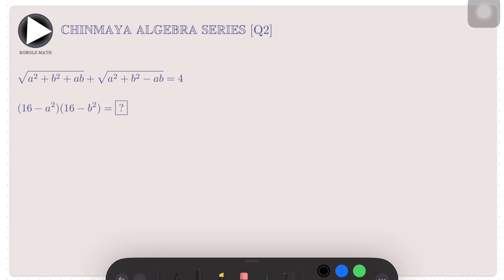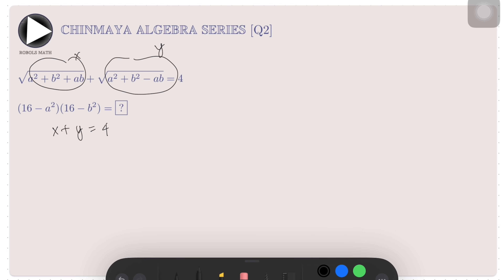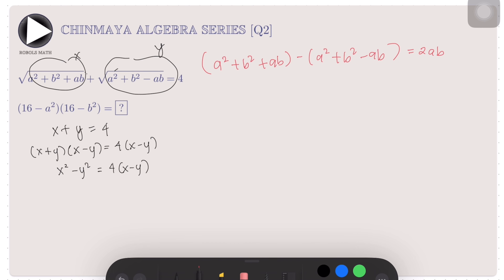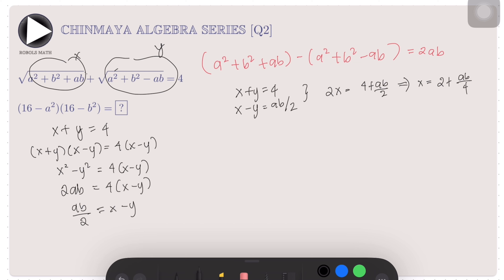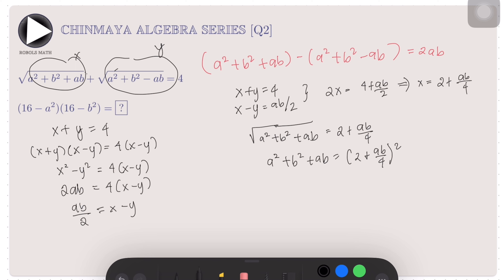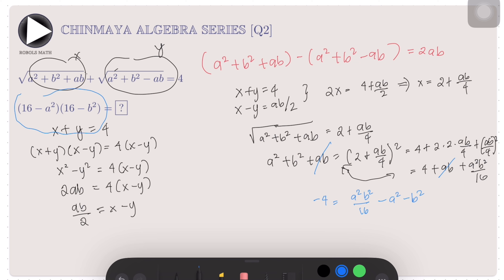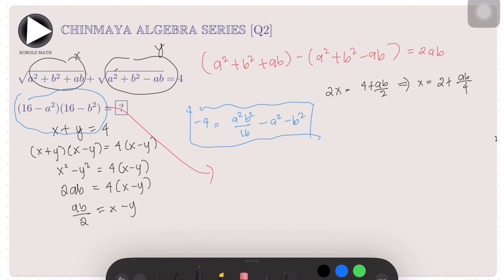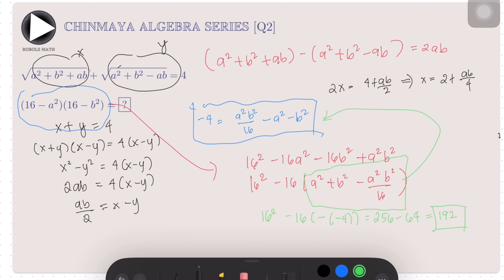Chinmaya Algebra Series Episode 2: Conjugate Method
This is Episode 2 of the Chinmaya Algebra Series -- a series of videos solving the problems posted by Chinmaya Achary in X

In this video, we will answer this question:
If sqrt(a^2 + b^2 + ab) + sqrt(a^2 + b^2 - ab) = 4, find the value of (16-a^2)(16-b^2).